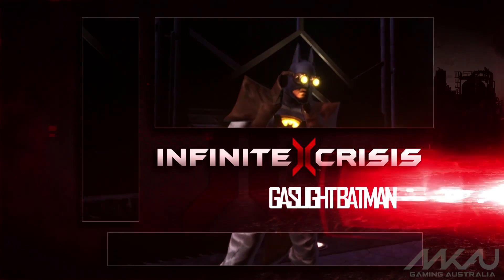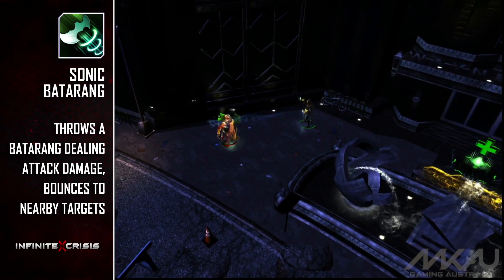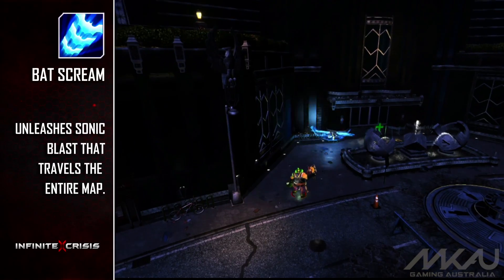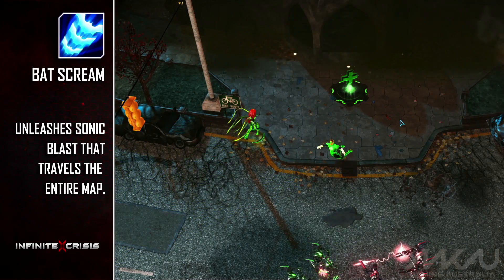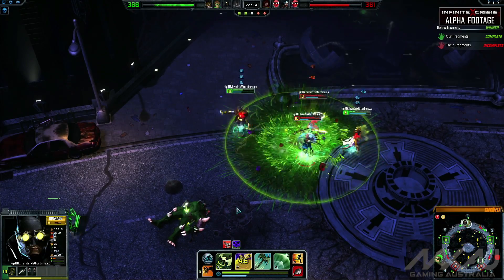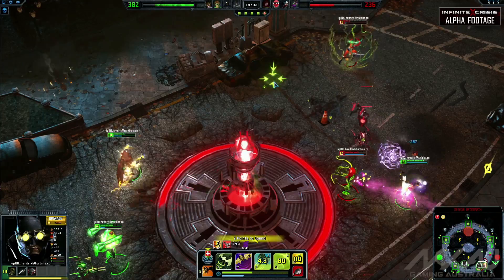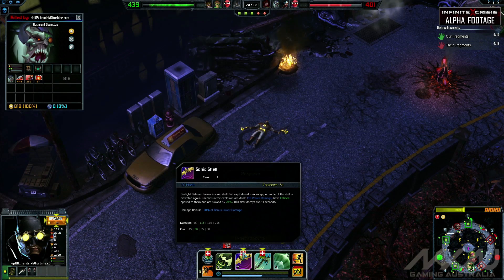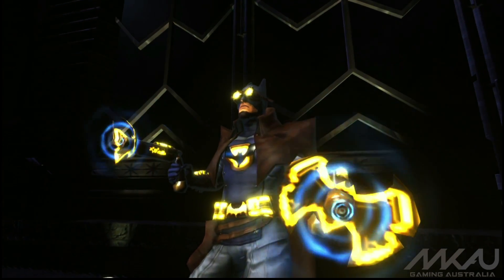Infinite Crisis - Champion Profile - Gaslight Batman [HD]